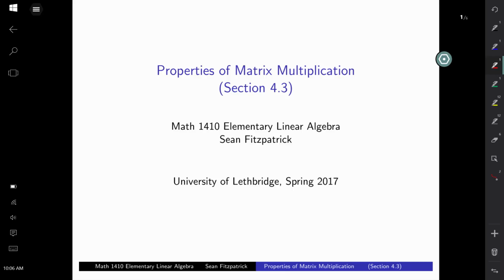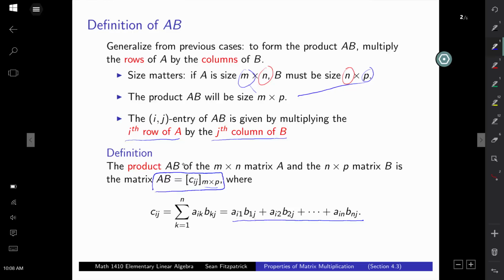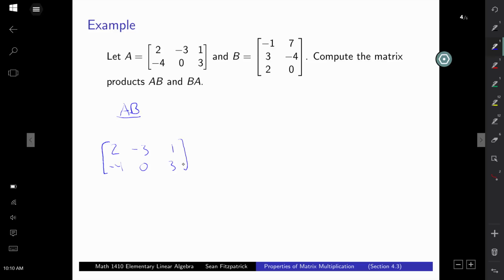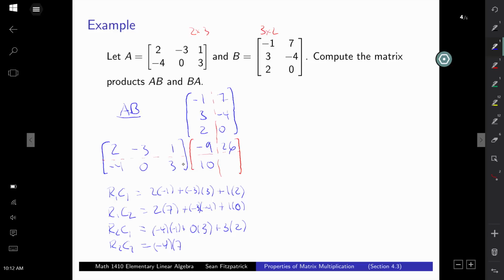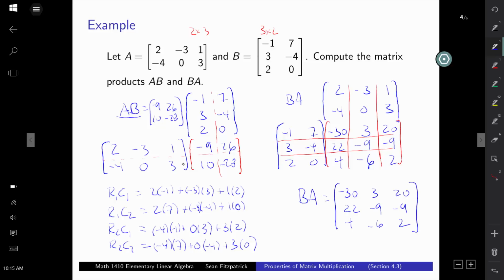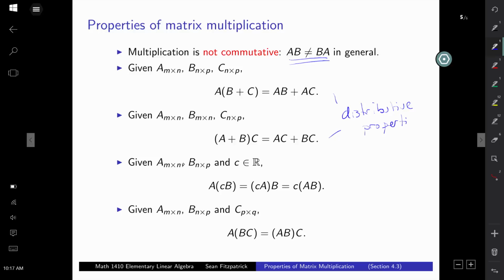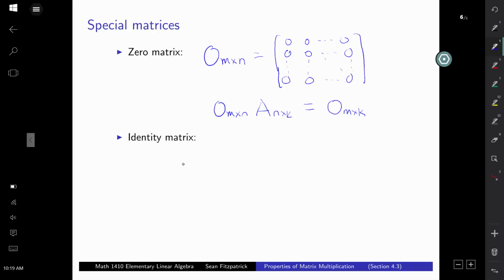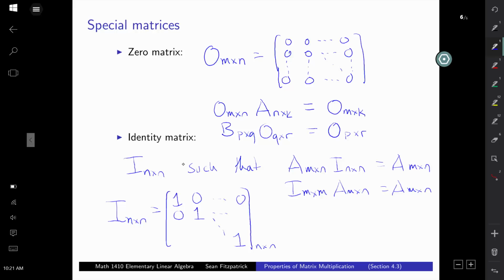Properties of Matrix Multiplication